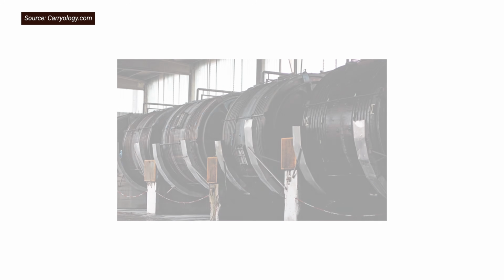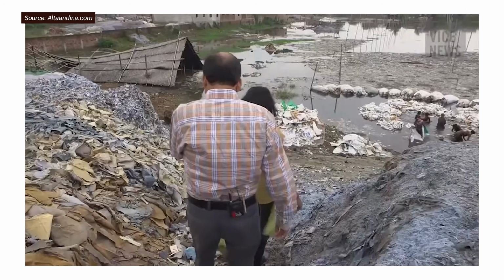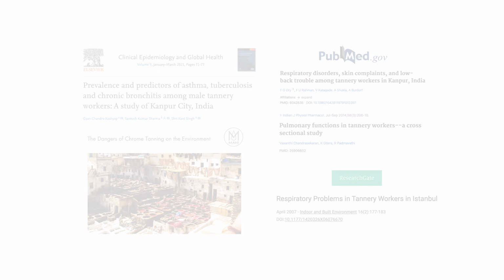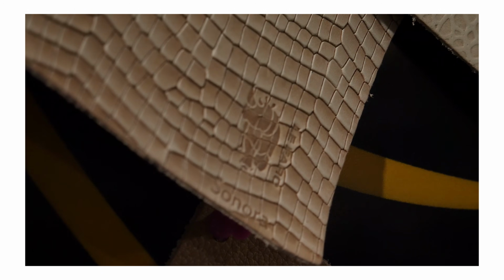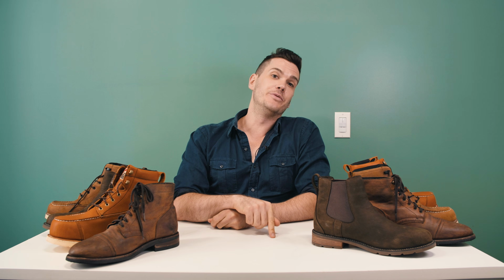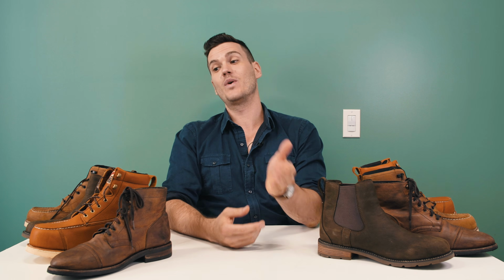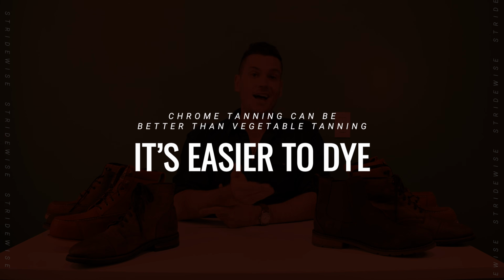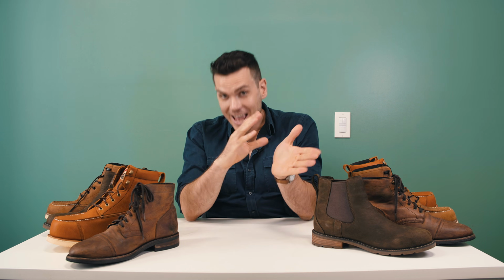Why Chrome Tanned Leather Can Be Better Than Vegetable Tanned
Sure, it might last a little longer, but there's no shortage of guys with chrome tanned leather boots that have lasted decades, so is the durability as important as people say? In this CONTROVERSIAL video I'm explaining why, after a lot of time working with leather goods, chrome tanned leather isn't the devil it's often made to be.

00:00 My experience with leather
01:12 Chrome Tanning Isn't Always Bad for the Environment
02:34 Chrome Tanning Takes Less Water and Energy and Labor
02:50 Chrome Tanned Leather Is Softer and More Comfortable
03:26 Chrome Tanned Leather Is Easier to Work With
03:54 Chrome Tanned Leather Is Easier to Dye